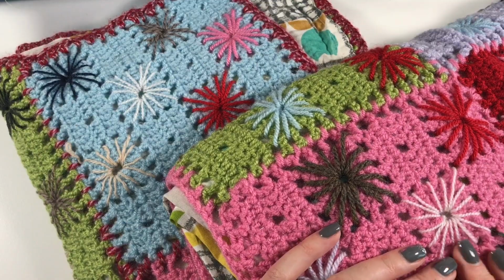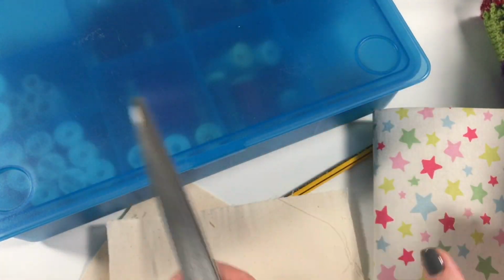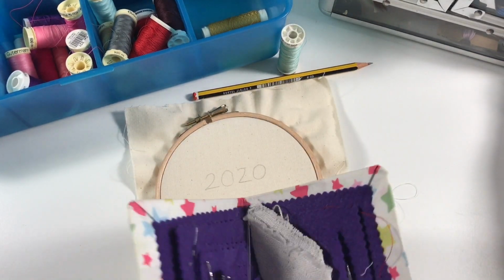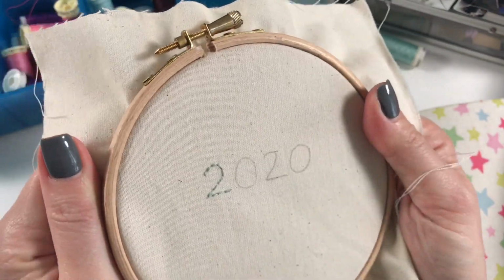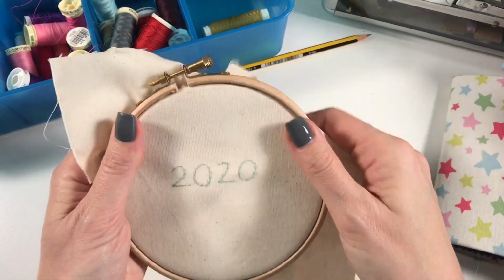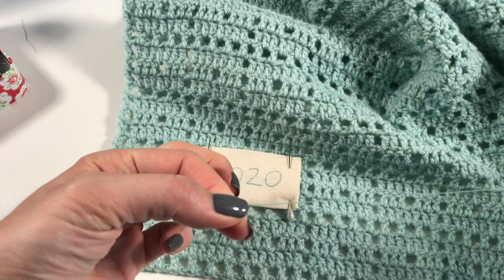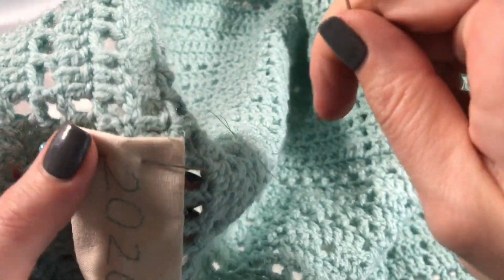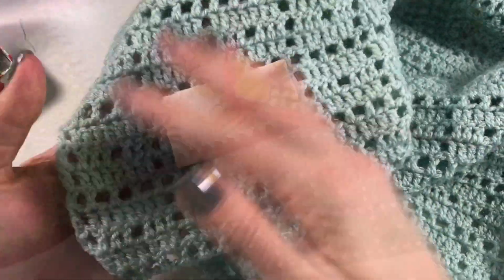HOW MY GRANDMA USED TO MAKE LABELS FOR HER CROCHET BLANKETS | Ophelia Talks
Let's talk about HOW MY GRANDMA USED TO MAKE LABELS FOR HER CROCHET BLANKETS

Hi everyone, It's Anja here and in this video, I am going to share with you how to make those labels that my grandma used to put on her crochet blankets.
Today we are going to have a go at making labels like this. I hope you enjoy her idea on how to make labels for your crochet blankets or other crochet projects